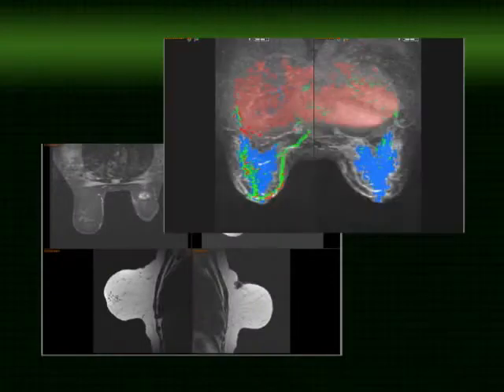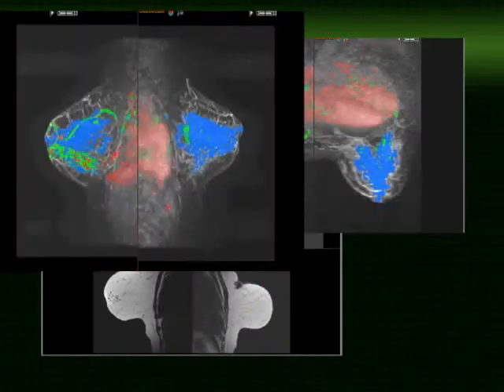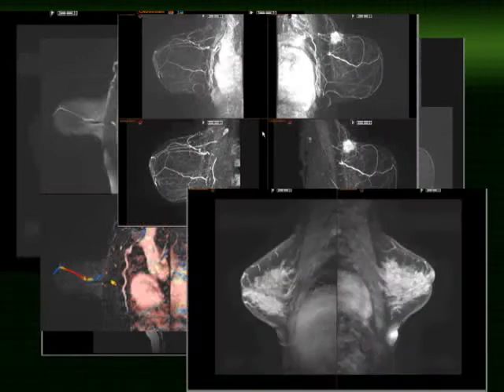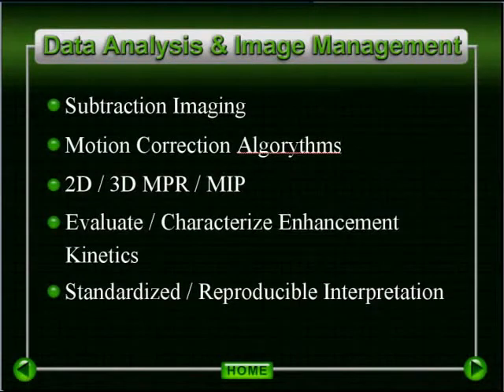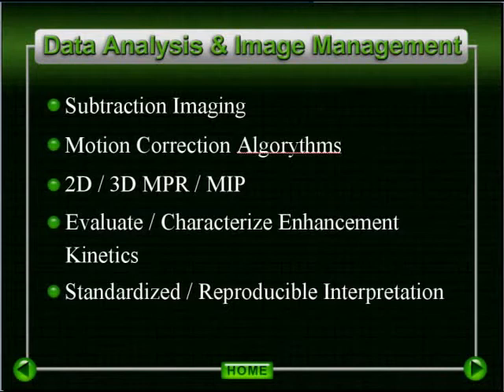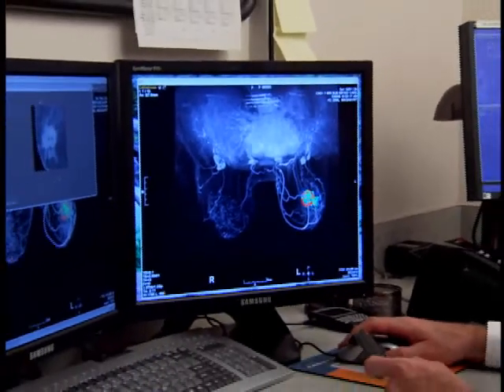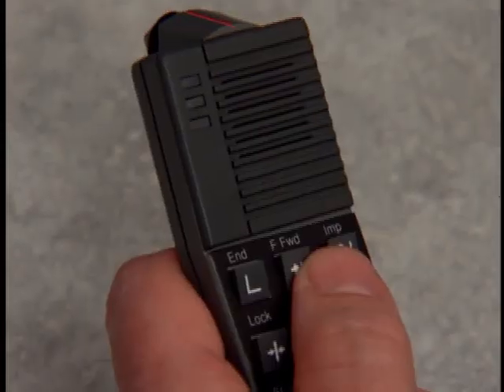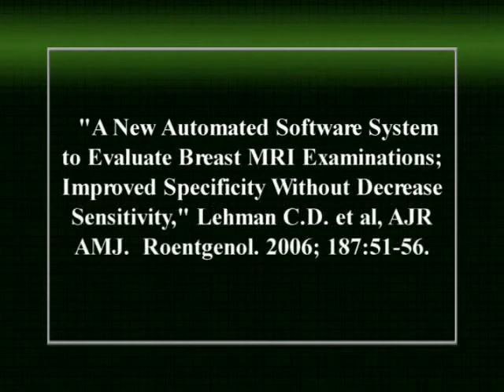MRI Advance - Breast MRI Lecture Series - P8 A DATA MANAGEMENT